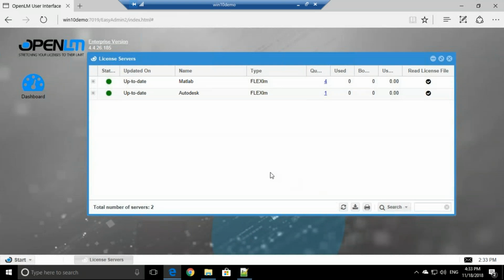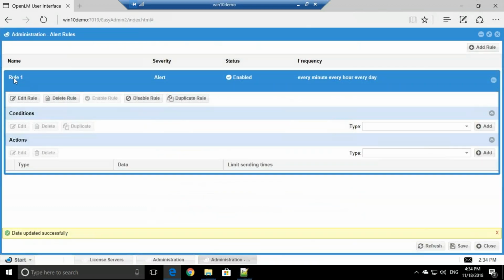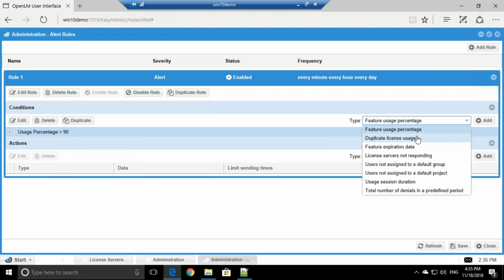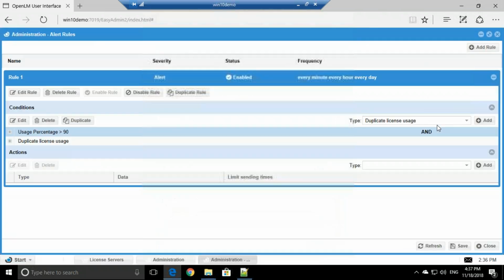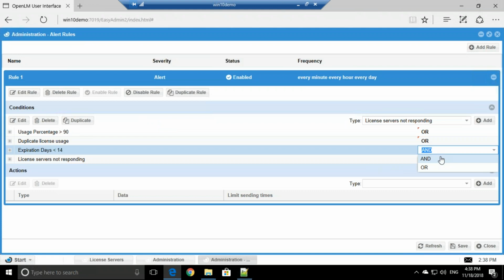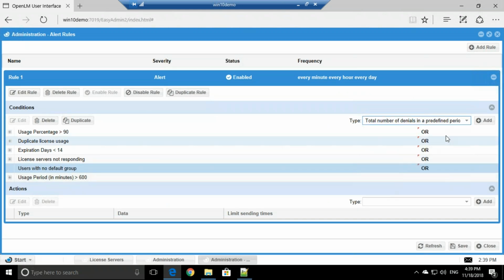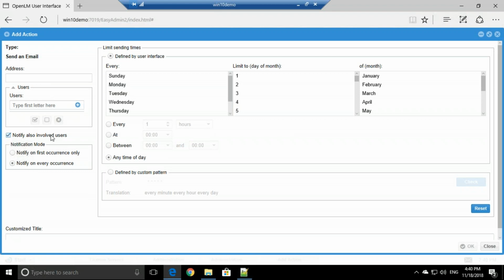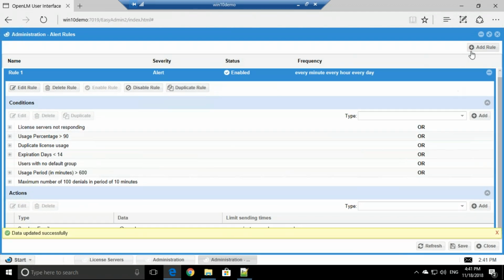OpenLM Configuration Tutorials - Alert Management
Scope
The OpenLM Alerts module is designed to ensure the stability and availability of the organizations licensing system. It enables system managers to define alert conditions, and consequent actions that will be taken when these conditions are met. The system can handle complex conditions over multiple license servers and features. When a condition is met, the system could present alert messages on the EasyAdmin ‘Alerts’ window, on in log file or send alert messages to predefined email or SMS accounts. This document presents the OpenLM Alerts’ functionality and configuration options.